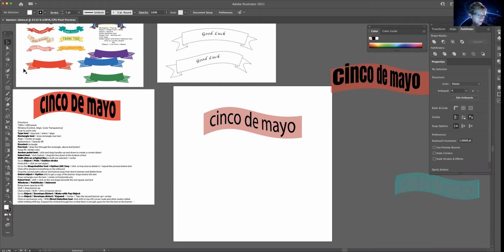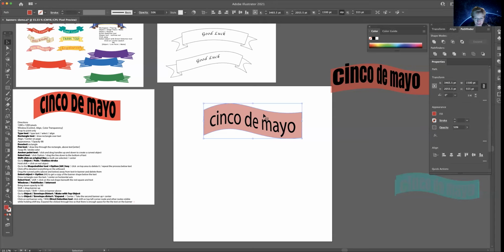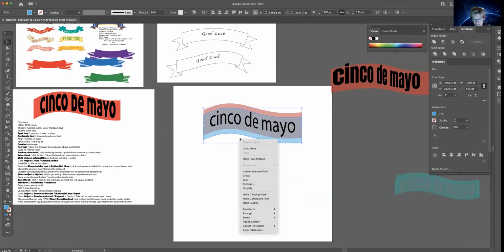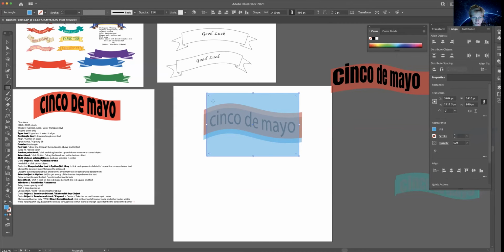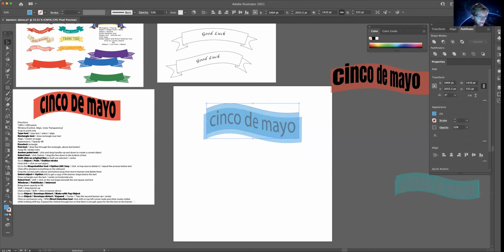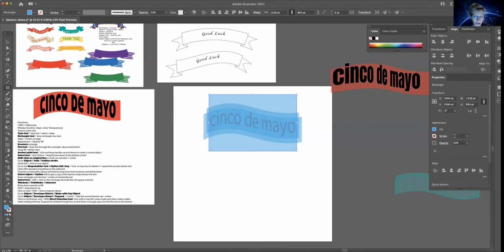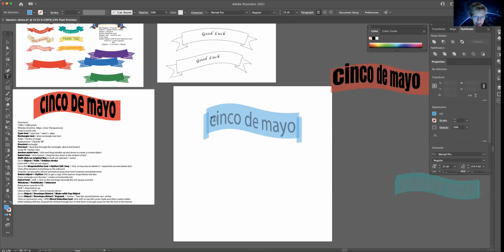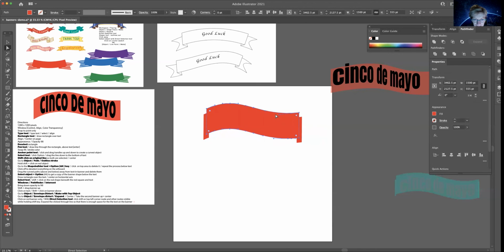COMM398P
Ribbon banner in Illustrator. Part 3 of the Cinco de Mayo banner